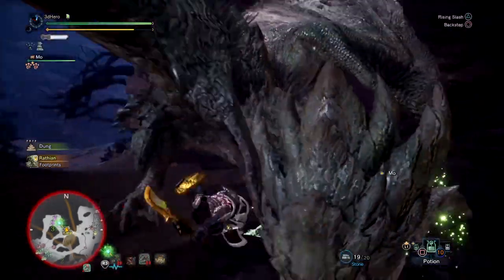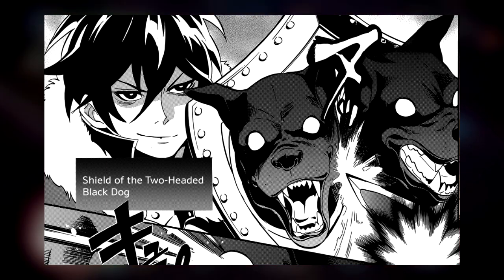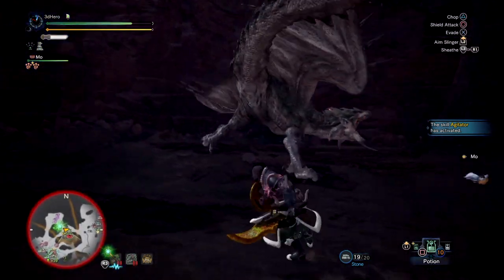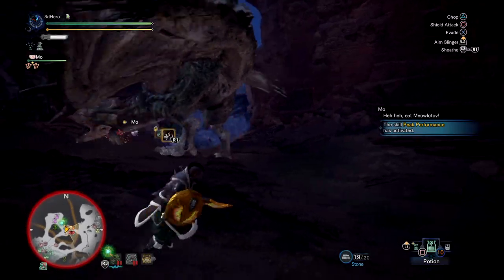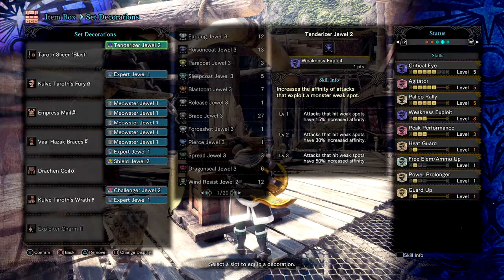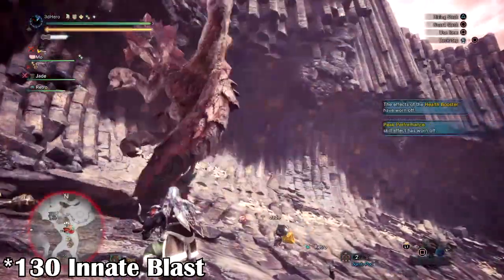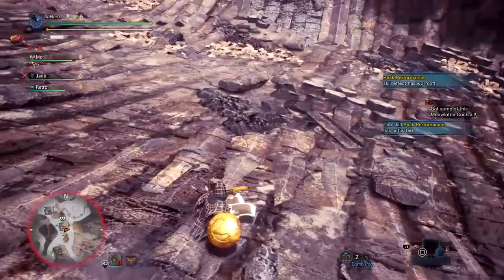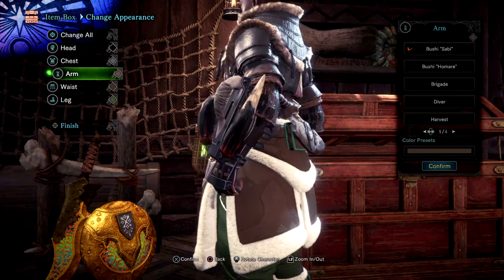Rising of the Shield Hero Mixset | Cosplay Build - Monster Hunter World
Welcome everyone to today's latest mixed set for monster hunter world. This set I have today is based around the new and popular manga/anime called rising of the shield hero with focus on cosplaying the main protagonist for endgame fun.

Enjoy :D